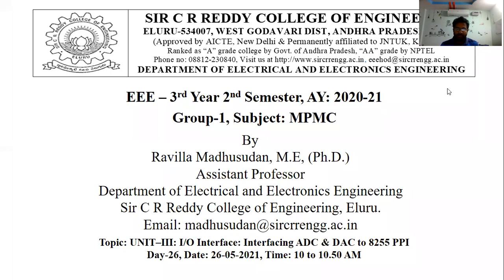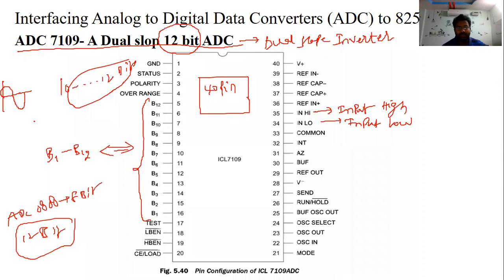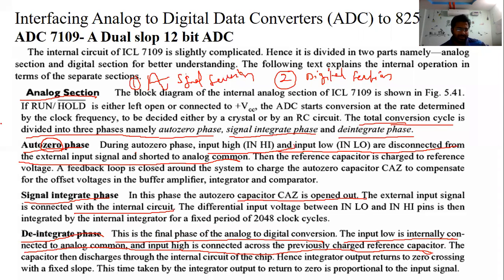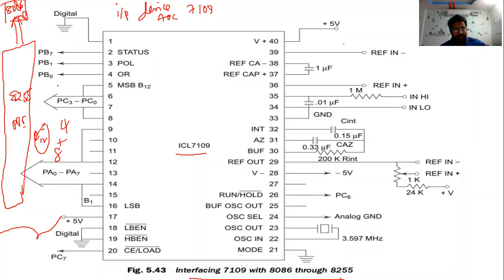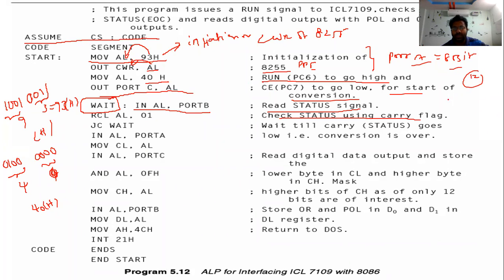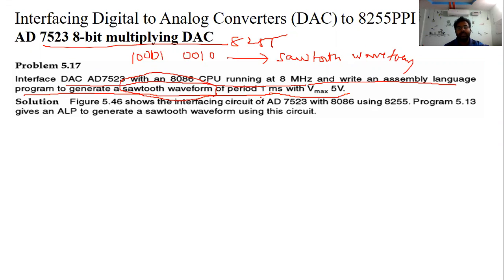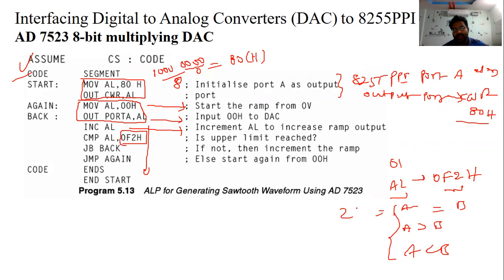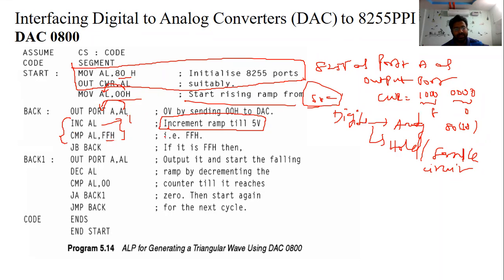Microprocessors & Microcontrollers || Lecture-26 || Interfacing 8255 PPI to ADC & DAC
Explain in detail the interfacing ADC 7109 and DAC 7523 and DAC 0800 to 8255PPI